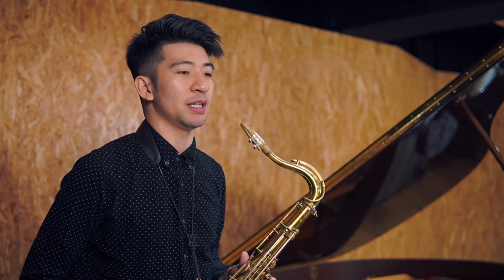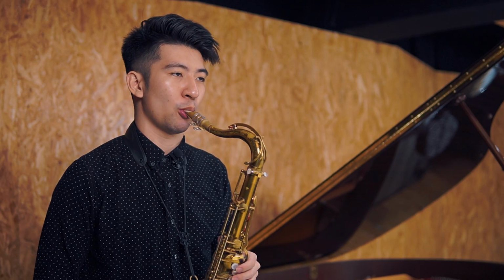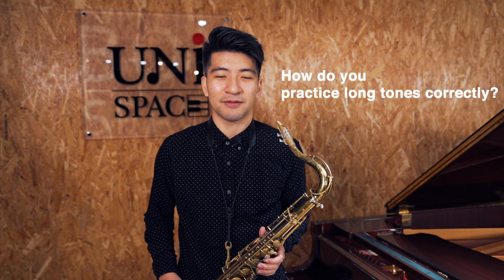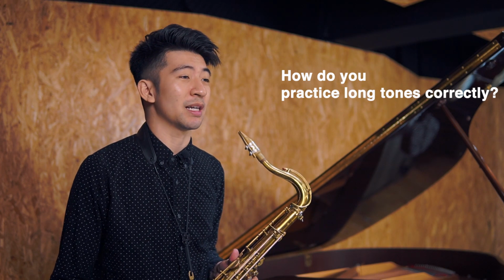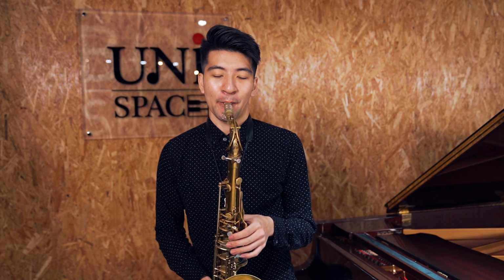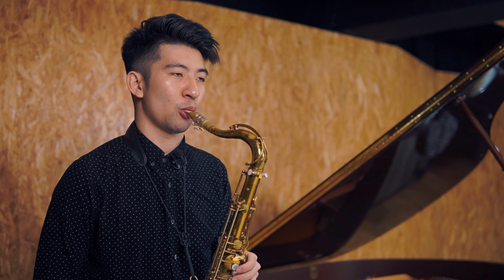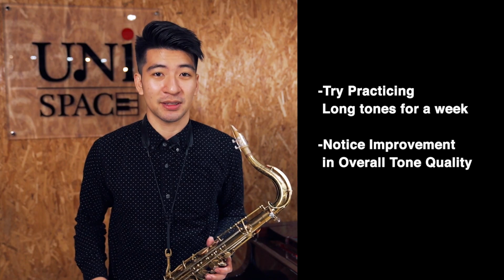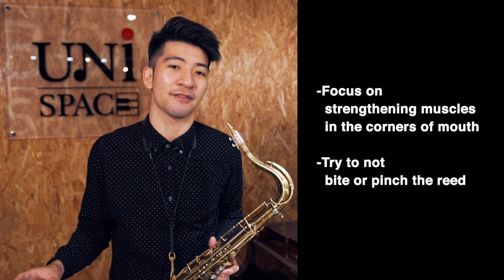How to practice LONG TONES CORRECTLY on saxophone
In this video, I show you my process of practicing basic long tones in an efficient and effective way. I hope this video inspires you to reach for the greatest possible tone on your saxophone.

📖 Tim Lin's II-V-I Book
Melodic Shapes for the Modern Improvisor

Tim is a D'Addario Artist and uses AEA Ribbon Microphones.